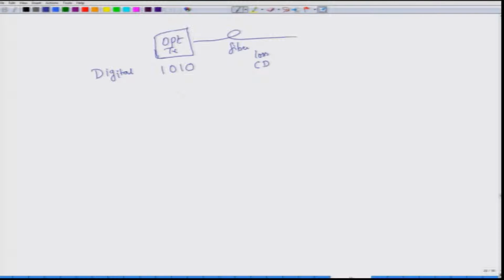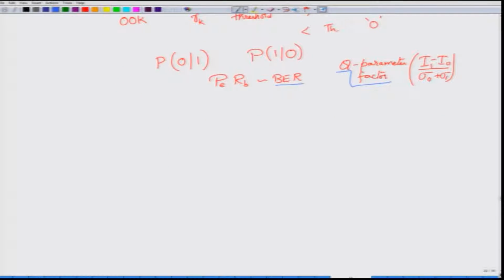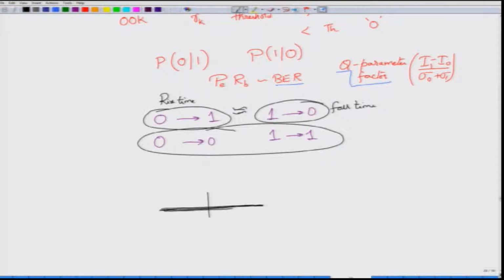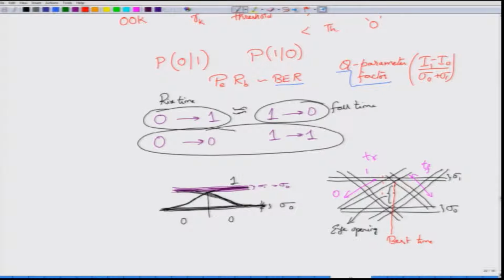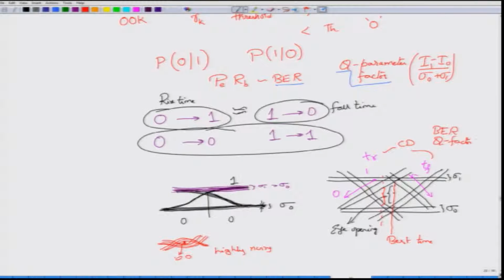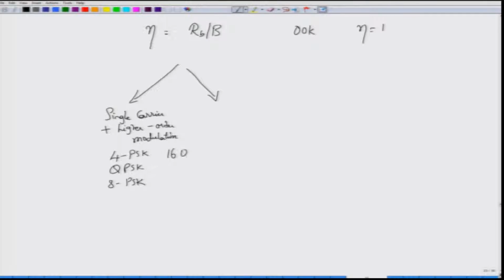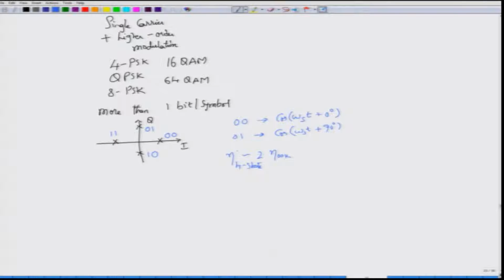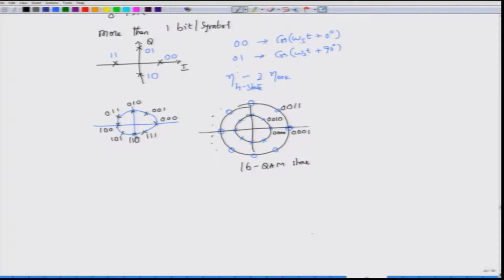Module III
To access the translated content:
1. The translated content of this course is available in regional languages.
 2. Regional language subtitles available for this course
 To watch the subtitles in regional languages:
 1. Click on the lecture under Course Details.
 2. Play the video.
 3. Now click on the Settings icon and a list of features will display
 4. From that select the option Subtitles/CC.
 5. Now select the Language from the available languages to read the subtitle in the regional language.